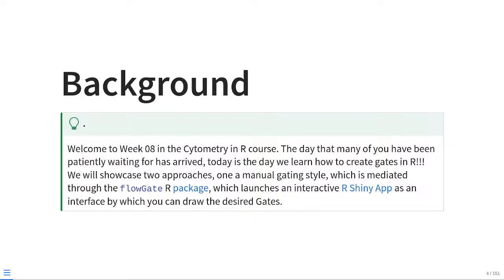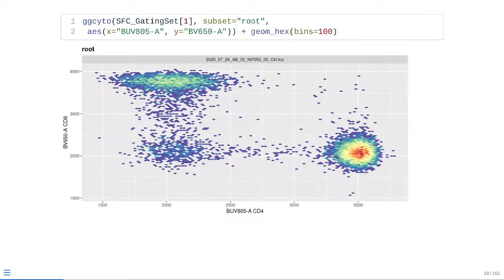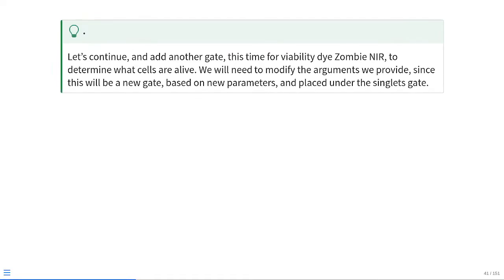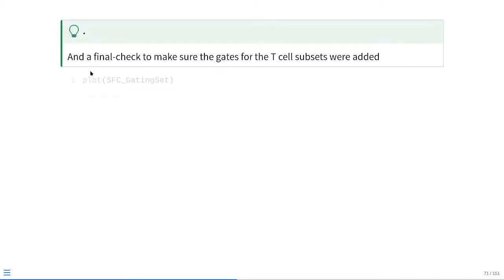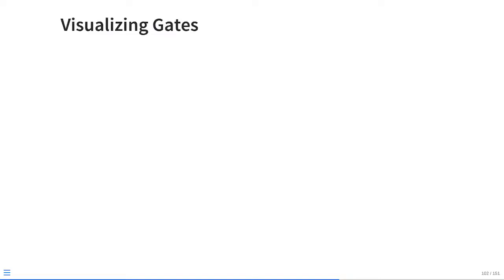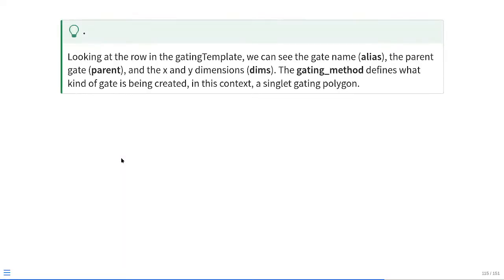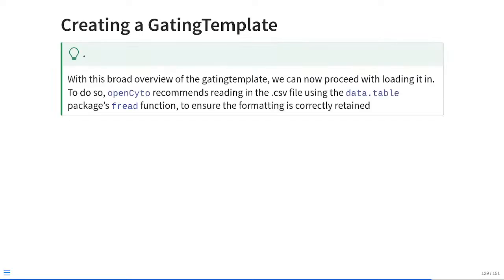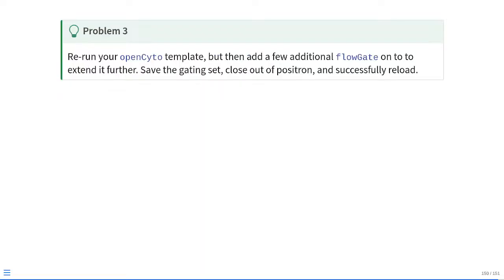Cytometry in R - Manual and Automated Gating - Week #08 v2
In this eight session,  the day that many of you have been patiently waiting for has arrived, as we will learn how to create gates in R. We will showcase two approaches, one a manual-gating style mediated through the flowGate package, and another that implementing automated gates using the openCyto package.

This is the 2nd recording of the Week # 8 Material (Europe timezone favorable)